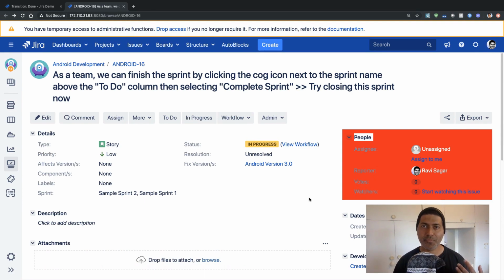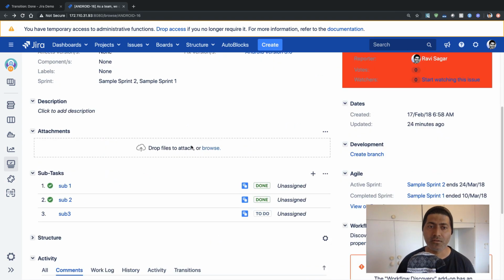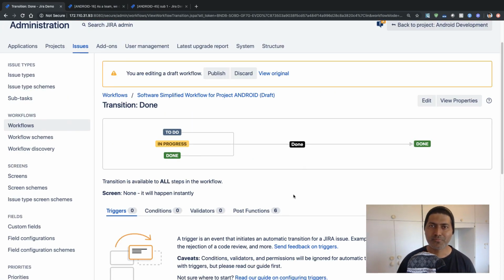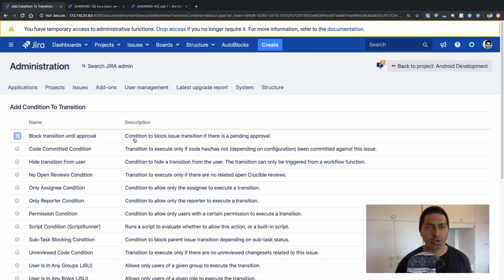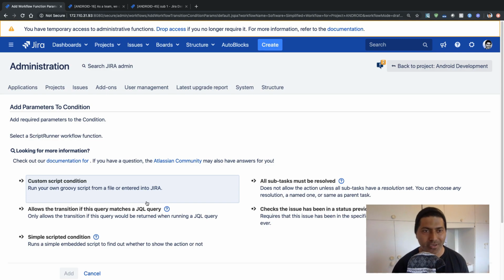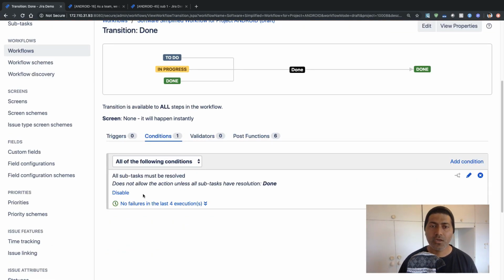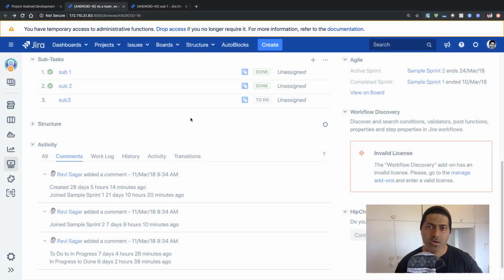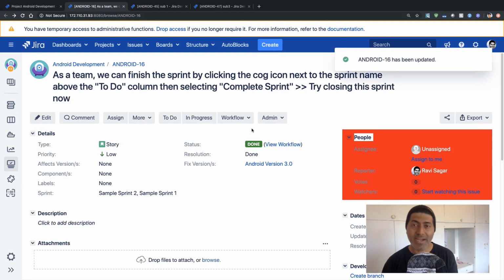ScriptRunner - All sub tasks must be resolved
Let us use ScriptRunner to add a Script Condition in a workflow. This is really cool because we can now add much complex conditions in the workflow to support our business process or to add more compliance.

1. Jira Quick Start Guide (Book)
3. Jira 7 Guide for Administrators and Developers (Video course)
4. Jira 7 Essentials (Video course)

2. Algorithm Design and Analysis
5. Google Apps Script tutorials